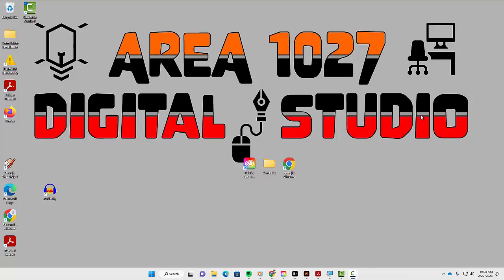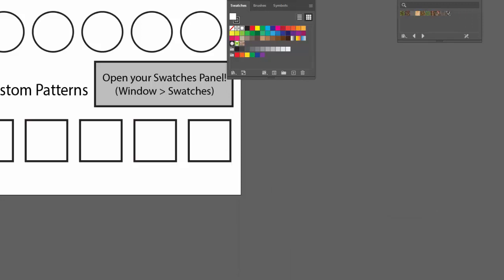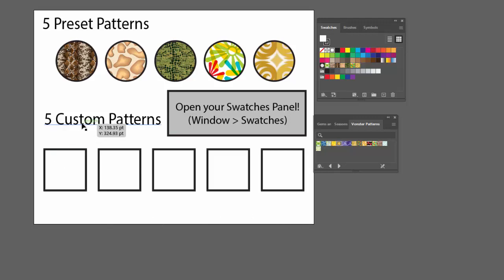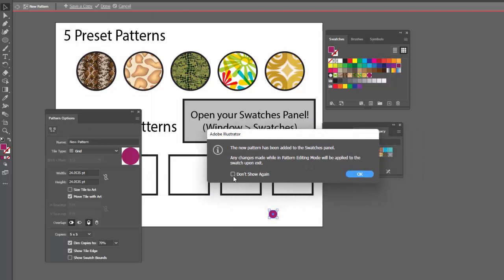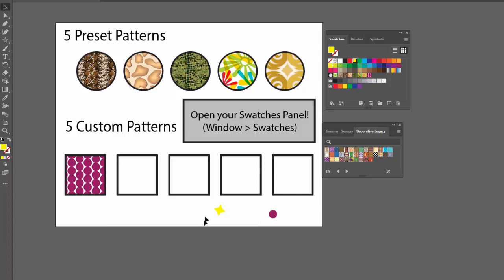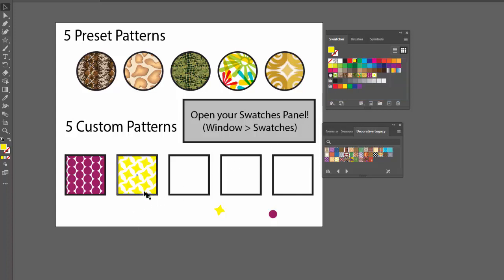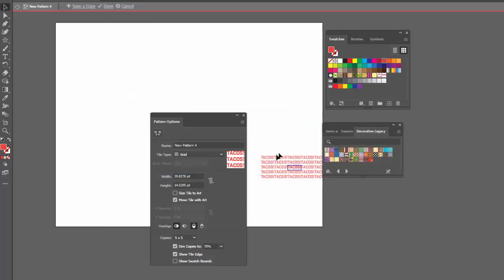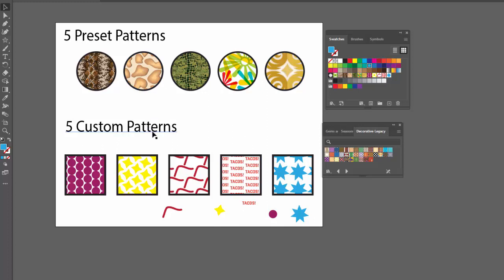Illustrator 03 - Patterns